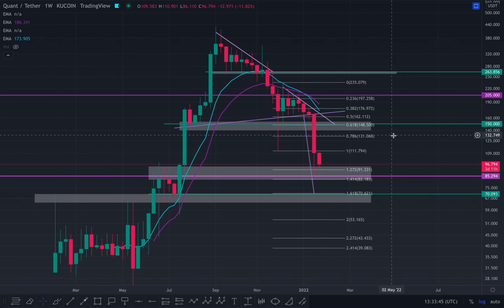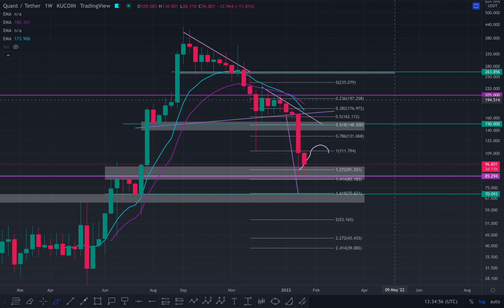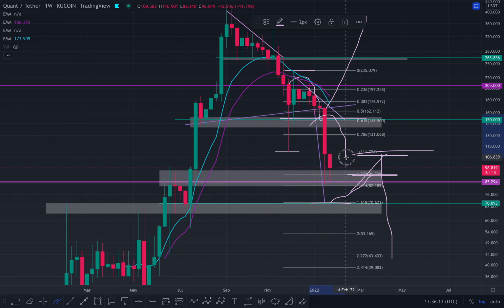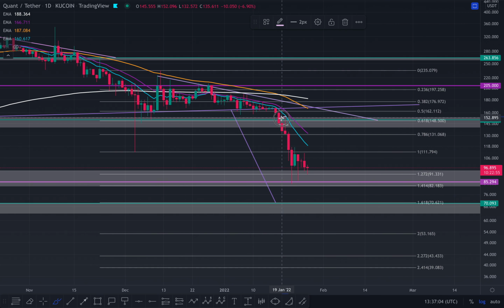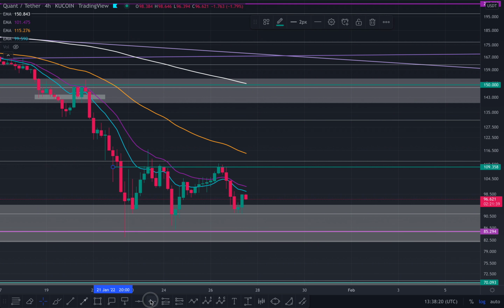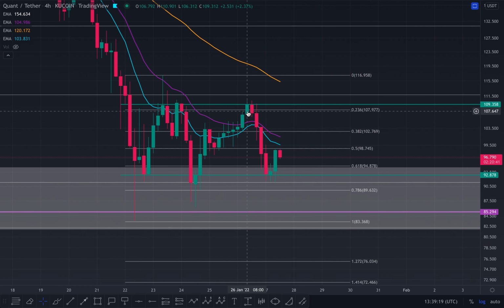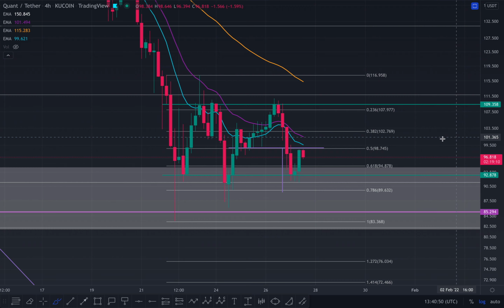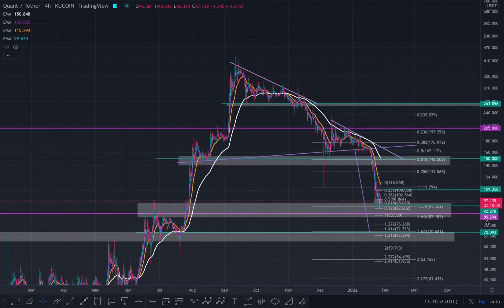QUANT QNT SHOWED SIGNS OF WEAKNESS!